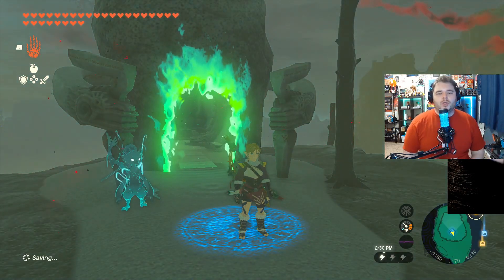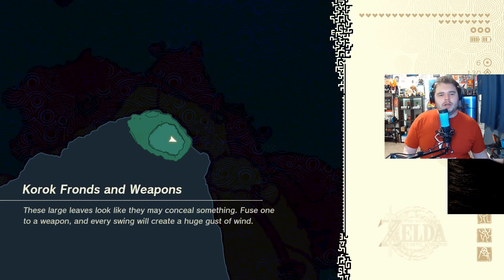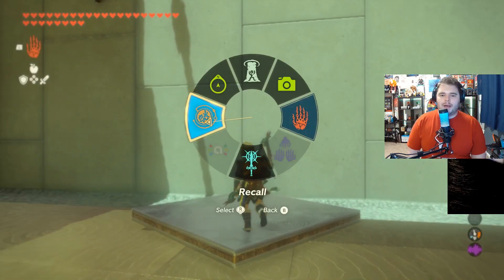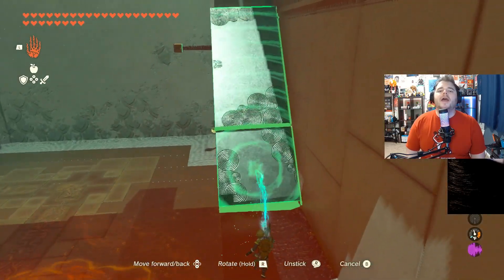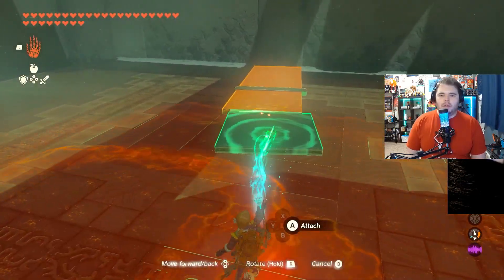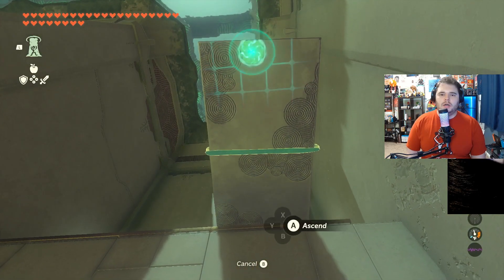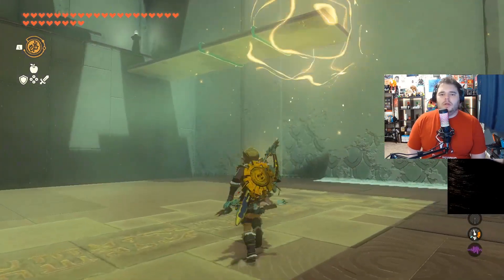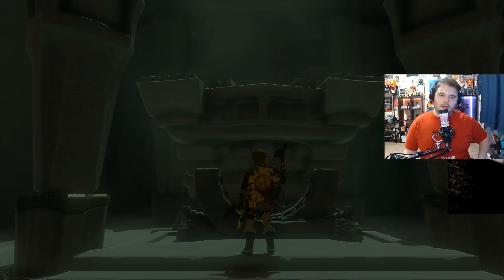Serutabomac Shrine (The Way Up) Completion + Chests Guide [TotK]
Here's how to complete and get all chests in Serutabomac Shrine (The Way Up) for The Legend of Zelda: Tears of the Kingdom!

Send us stuff:
Grohlvana

With all of our videos and streams we try our best to let our love for games shine through and to keep us both entertained, or at the very least provide a much-needed distraction.